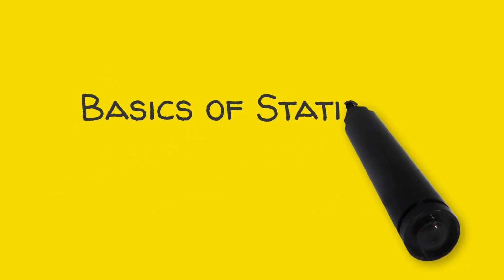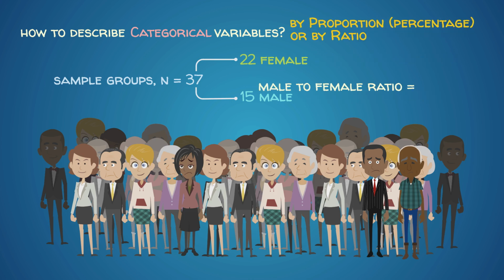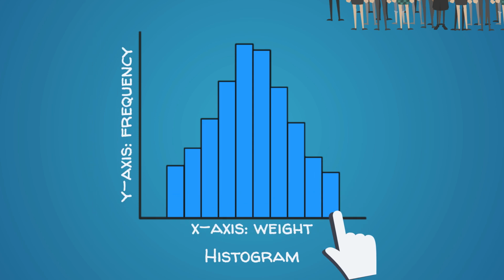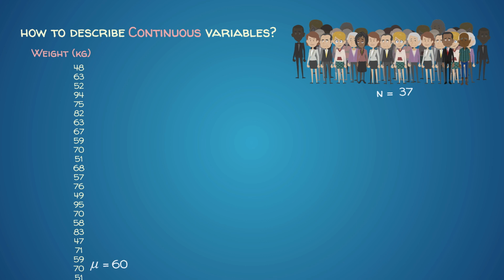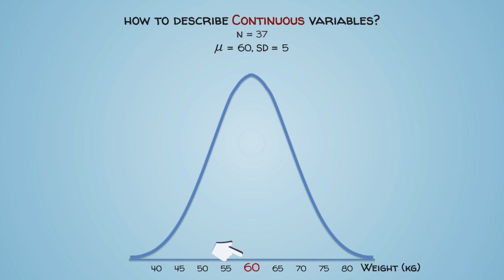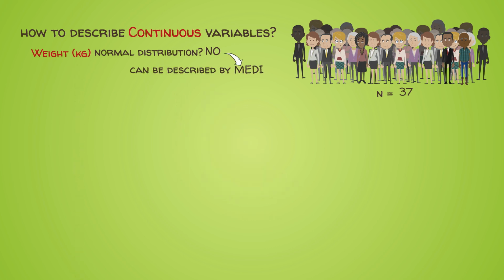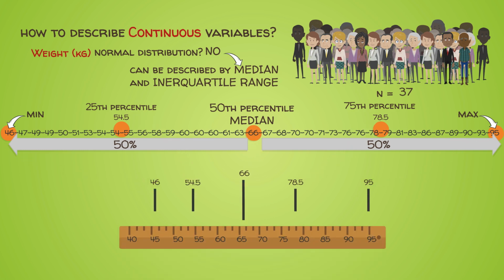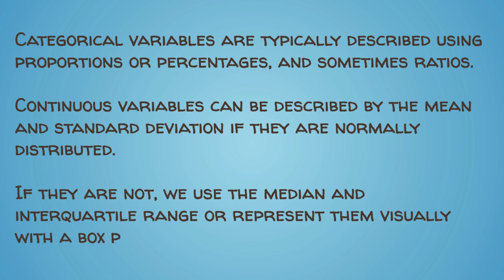Basics of Statistics II